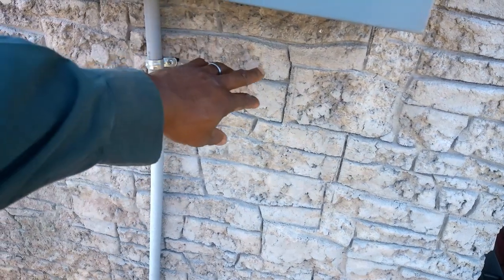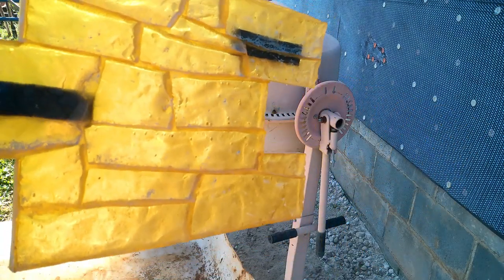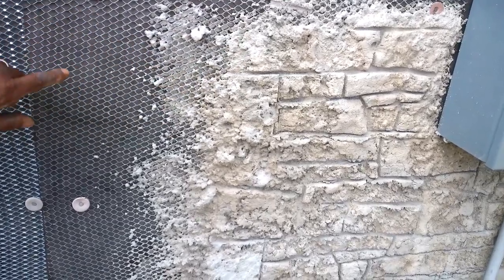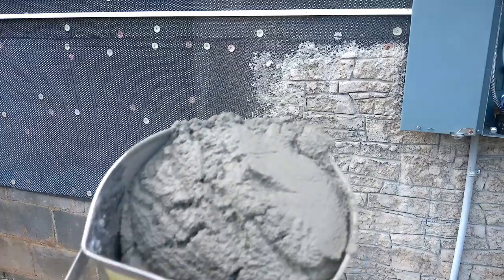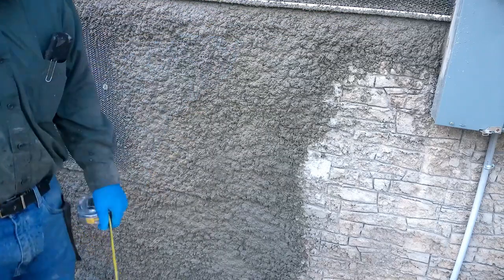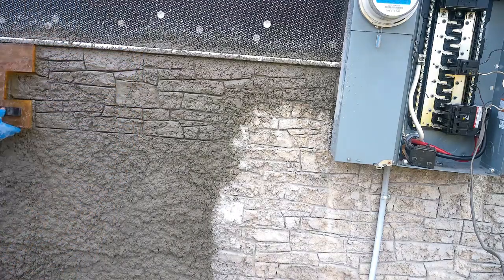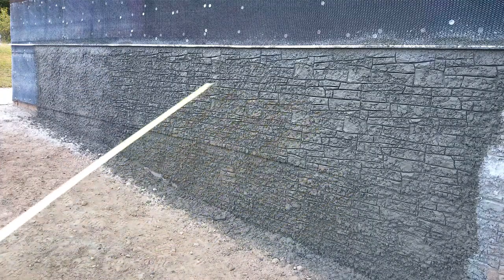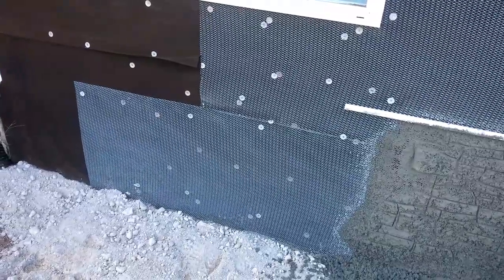How I Saved $$$Thousands - DIY Texture Stacked Stone $$$$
How to save $$$$ Thousands of dollars $$$$ with this D.I.Y. - Stacked Stone.